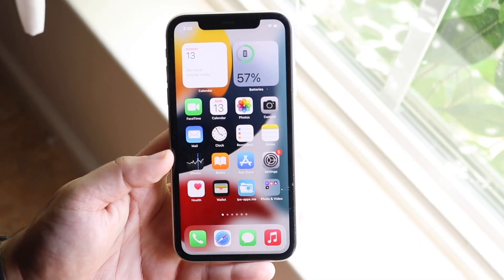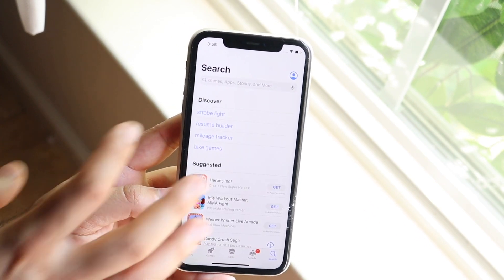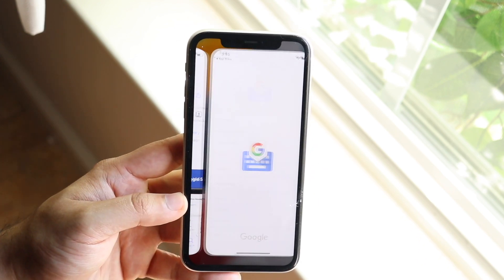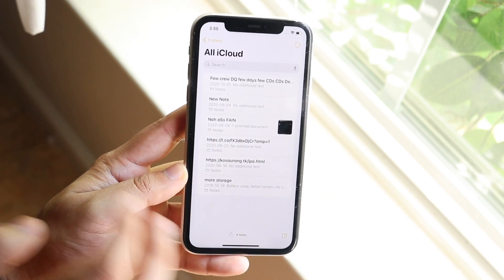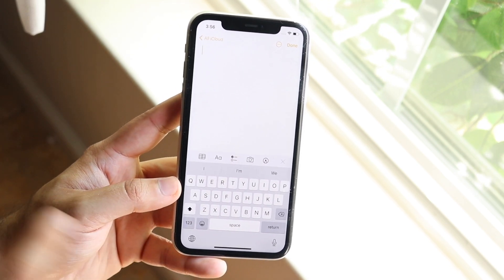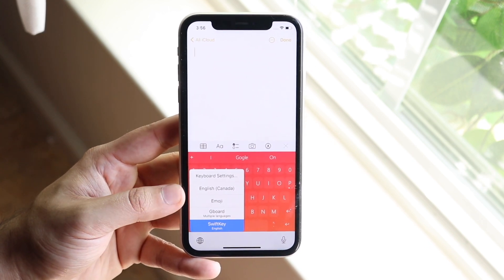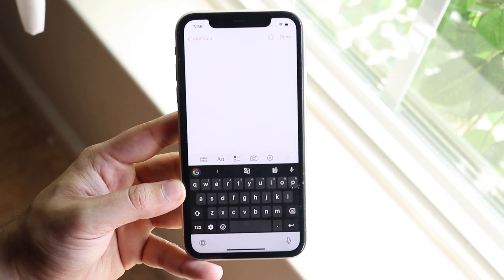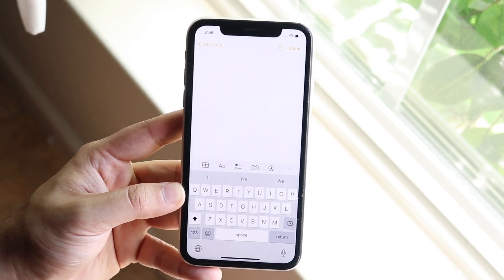How To Get Custom Keyboard On iOS 15!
Here is exactly How To Get Custom Keyboard On iOS 15!